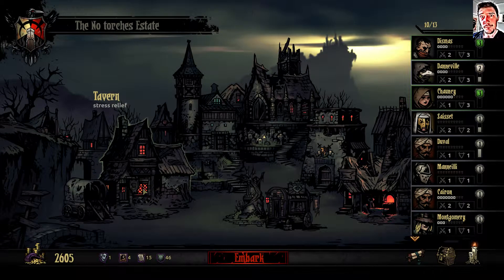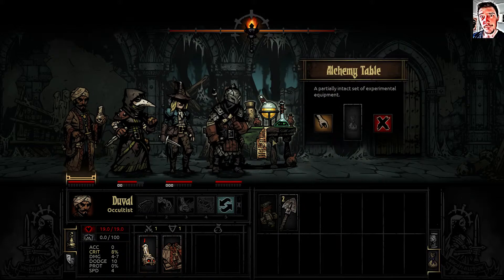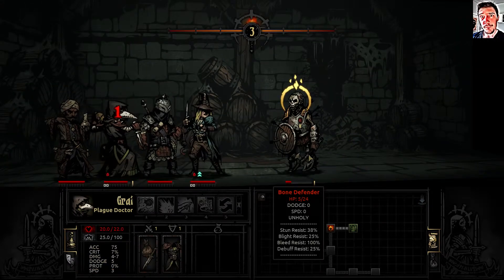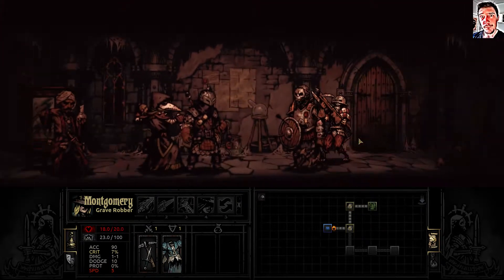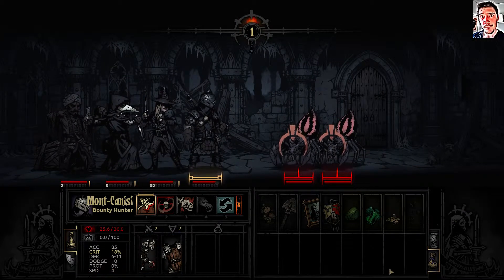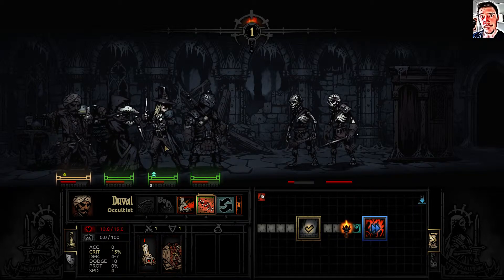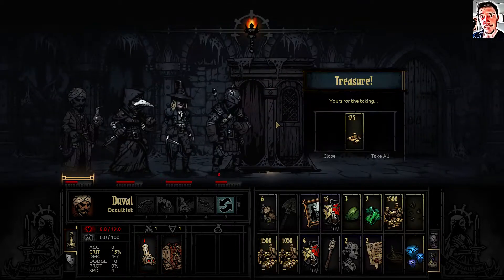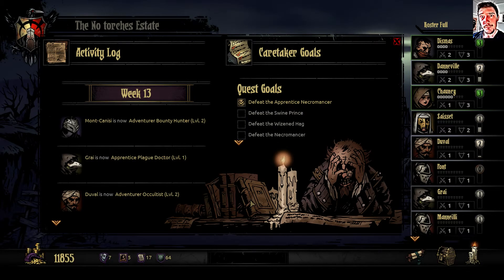Let's play Darkest Dungeon - No Torches - Part 11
Let's play Darkest Dungeon with no Torches - Part 11

Part 11 of my series without torches. After the battle with the Hag I'm in need of new heroes and more money.